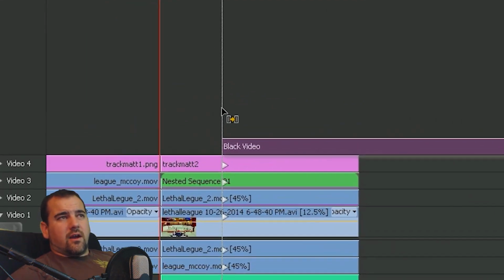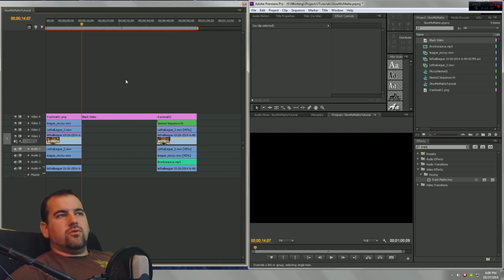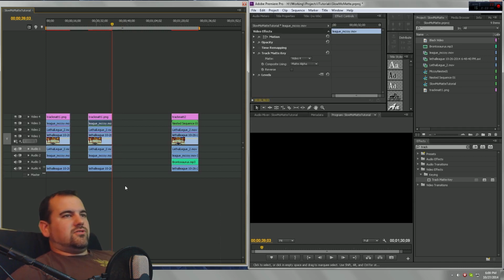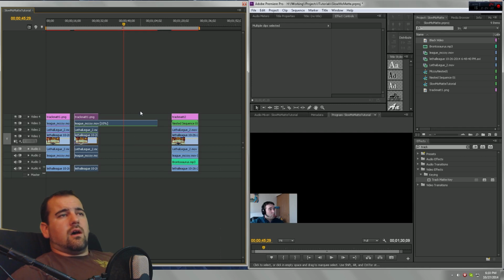Speed up Adobe Premiere Editing. Add Blank Space. Quick Tutorial.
Ricochetj Explains how to add blank space to push video over and save time edting in Adobe Premiere Pro.

Gamebenders Info

Jupiter Makes Me Scream - Rockets
CultureCulture - Giving It Up

Youtube Library
Remembering Her Face

End Notes ­
Please be respectful to one another in the comments.